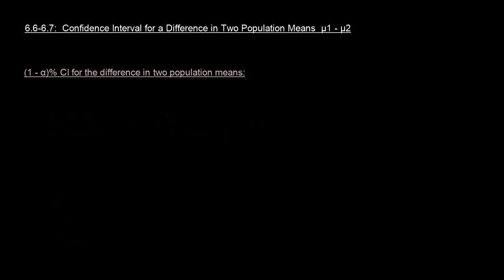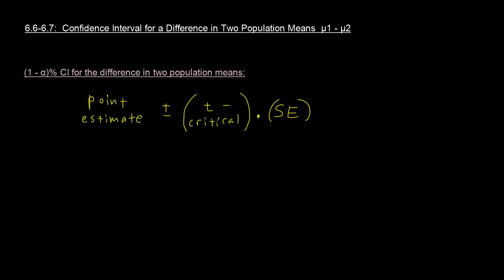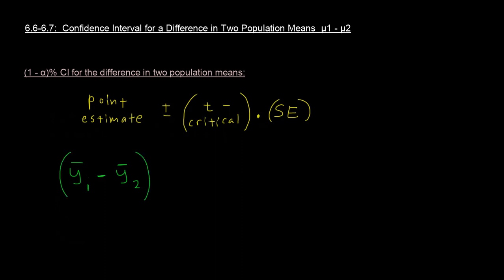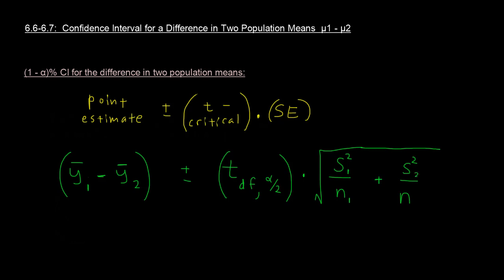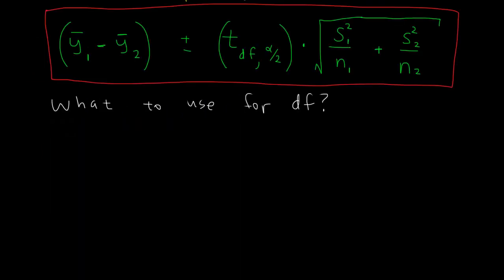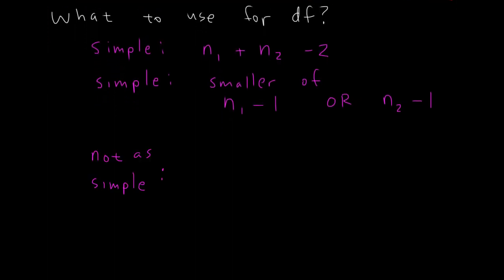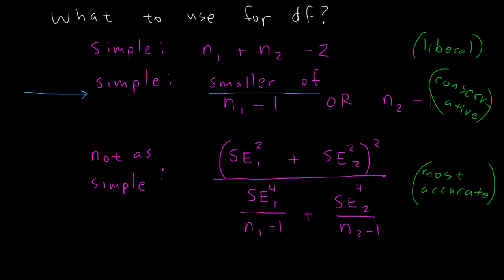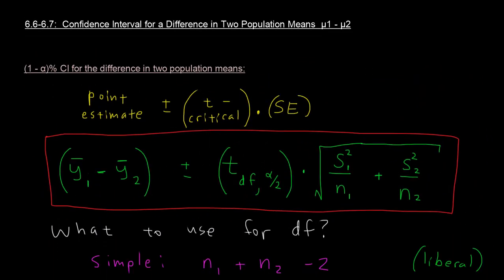PART 7: Confidence Interval for a Difference in Two Population Means: FORMULA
Chapter 6.6-6.7, PART 7:  Confidence Interval for a Difference in Two Population Means.  FORMULA